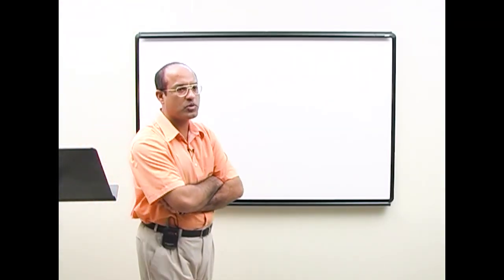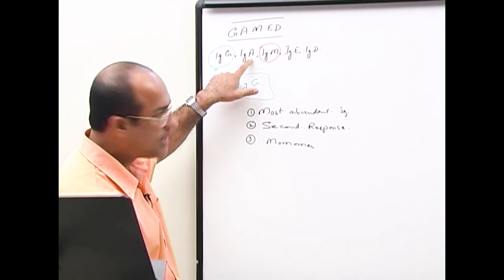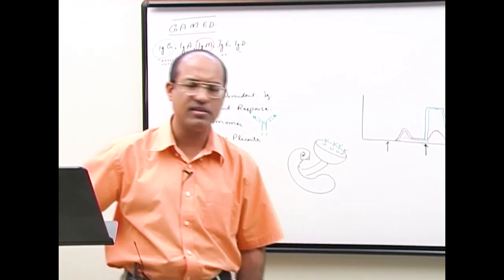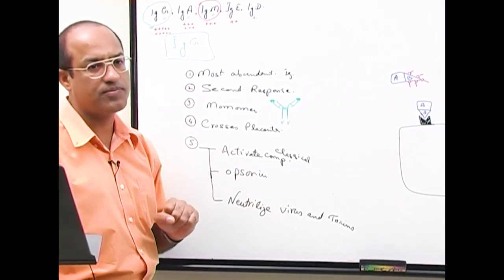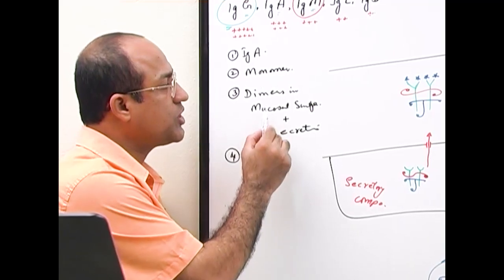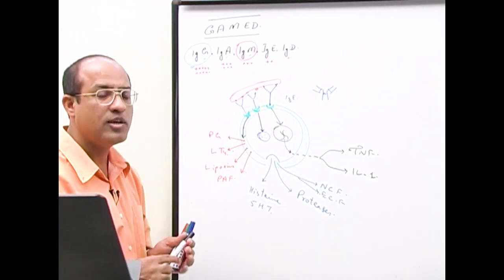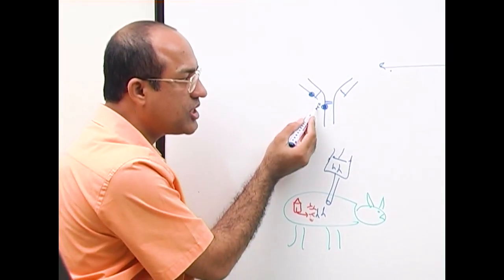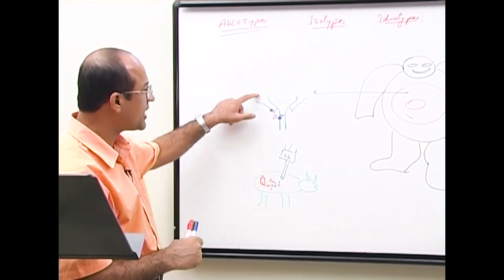Antibodies | Immunoglobulins | Structure & Function | Part 3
1. More than 800+ Medical Lectures.
2. Basic Medical Sciences & Clinical Medicine.
3. Mobile-friendly interface with android and iOS apps.
5. Download option for offline video playback.
6. Fanatic customer support and that's 24/7.
7. Fast video playback option to learn faster.
8. Trusted by over 2M+ students in 190 countries.

An antibody (Ab), also known as an immunoglobulin (Ig), is a large, Y-shaped protein used by the immune system to identify and neutralize foreign objects such as pathogenic bacteria and viruses. The antibody recognizes a unique molecule of the pathogen, called an antigen. Each tip of the "Y" of an antibody contains a paratope (analogous to a lock) that is specific for one particular epitope (analogous to a key) on an antigen, allowing these two structures to bind together with precision. Using this binding mechanism, an antibody can tag a microbe or an infected cell for attack by other parts of the immune system, or can neutralize it directly (for example, by blocking a part of a virus that is essential for its invasion).

To allow the immune system to recognize millions of different antigens, the antigen-binding sites at both tips of the antibody come in an equally wide variety. In contrast, the remainder of the antibody is relatively constant. It only occurs in a few variants, which define the antibody's class or isotype: IgA, IgD, IgE, IgG, or IgM. The constant region at the trunk of the antibody includes sites involved in interactions with other components of the immune system. The class hence determines the function triggered by an antibody after binding to an antigen, in addition to some structural features. Antibodies from different classes also differ in where they are released in the body and at what stage of an immune response.

Together with B and T cells, antibodies are the most important part of the adaptive immune system. They occur in two forms: attached to a B cell or in soluble form in extracellular fluids such as blood plasma. Initially, antibodies are attached to the surface of a B cell – they are then referred to as B-cell receptors (BCR). After an antigen binds to a BCR, the B cell activates to proliferate and differentiate into either plasma cells, which secrete soluble antibodies with the same paratope, or memory B cells, which survive in the body to enable long-lasting immunity to the antigen. Soluble antibodies are released into the blood and tissue fluids, as well as many secretions. Because these fluids were traditionally known as humors, antibody-mediated immunity is sometimes known as, or considered a part of, humoral immunity. The soluble Y-shaped units can occur individually as monomers, or in complexes of two to five units.

Antibodies are glycoproteins belonging to the immunoglobulin superfamily. The terms antibody and immunoglobulin are often used interchangeably, though the term 'antibody' is sometimes reserved for the secreted, soluble form, i.e. excluding B-cell receptors.